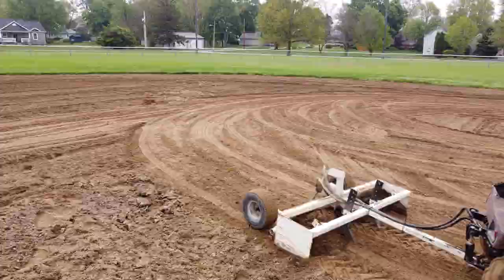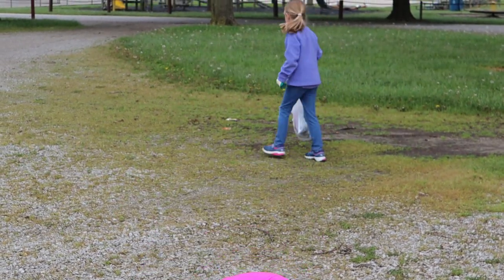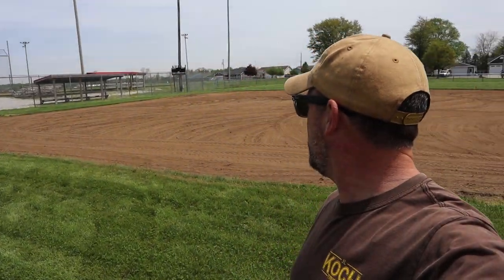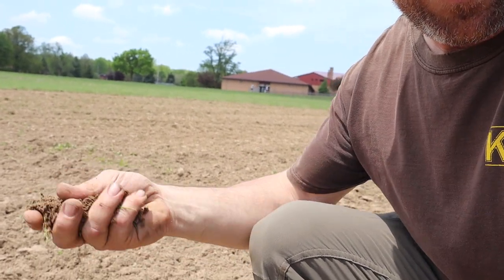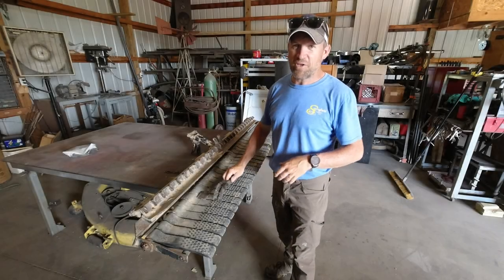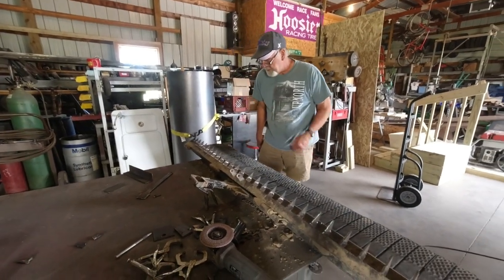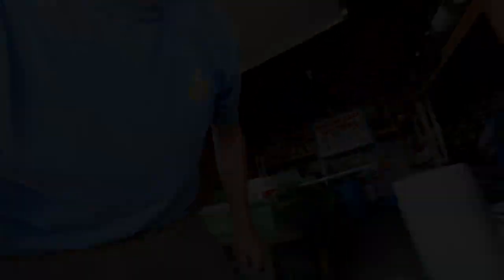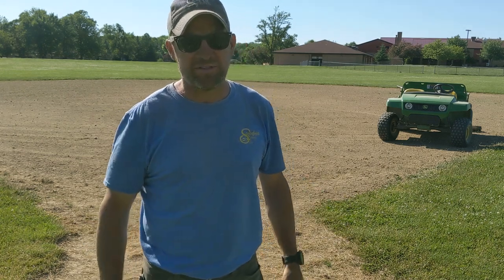Tractor Day at the Ball Park! Garden & Compact Tractors with Pull Type Box Scrapers In Action!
Lots of garden tractors, compact tractors and lawn mowers assemble in our local ball park to get the baseball diamonds ready for the upcoming ball season after being neglected as a result of the recent pandemic.  The spring of 2020 has been challenging for local baseball leagues but we are able to get the diamonds quickly ready with the help of a John Deere 3720 compact tractor and tiller, a John Deere 755, John Deere garden tractors with pull type grader boxes and plenty of zero-turn lawn mowers.